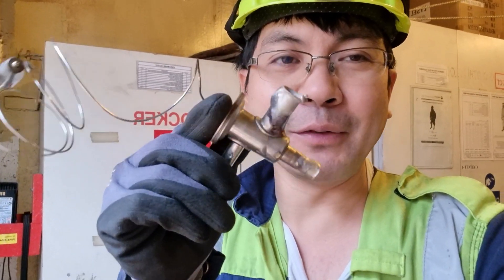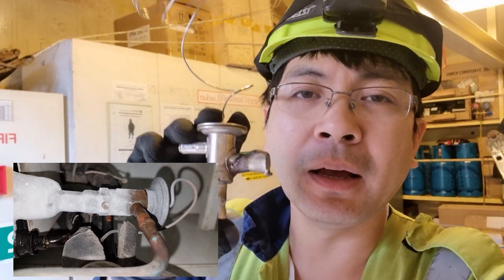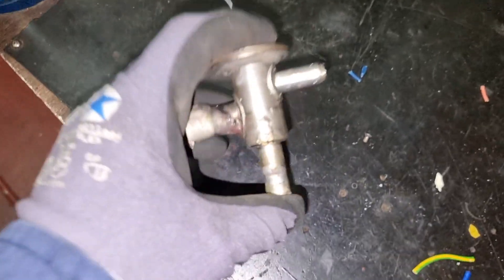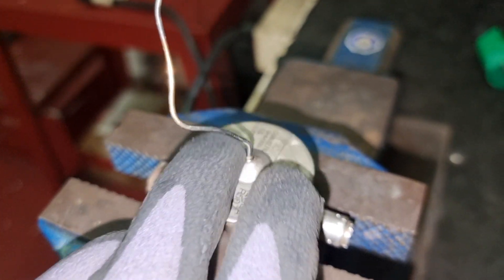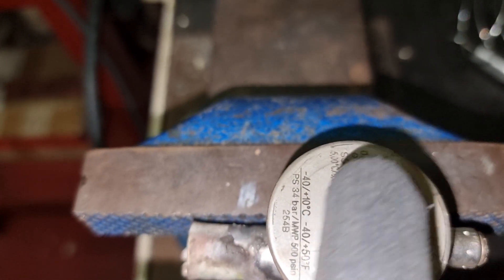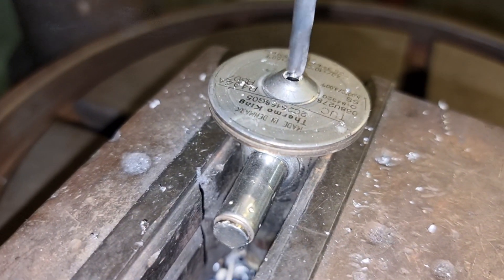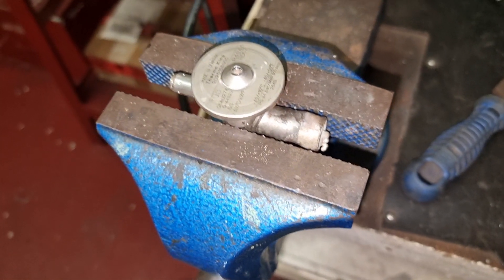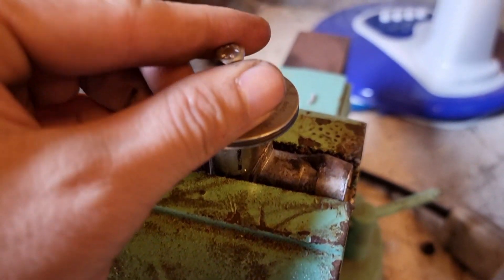TXV TROUBLESHOOTING, REFRIGERATION THERMAL EXPANSION VALVE UNDER EMERGENCY OPERATION | LECKYJAKE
What will you do if you have a TXV trouble and you do not have anymore spare onboard?

In this video you will learn the last resort that you need to do in case you have this kind of situation of not having available spare onboard.